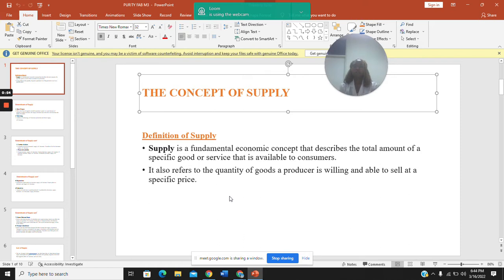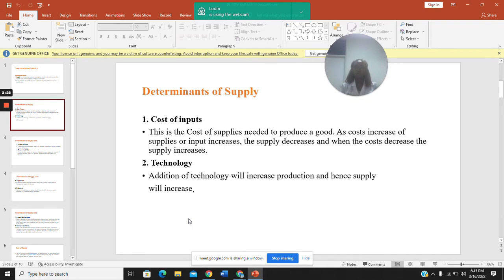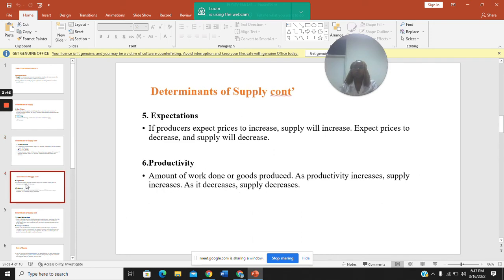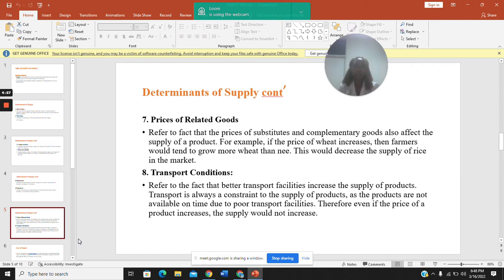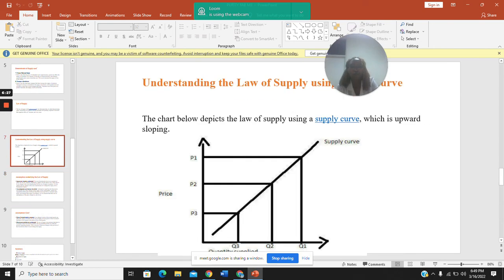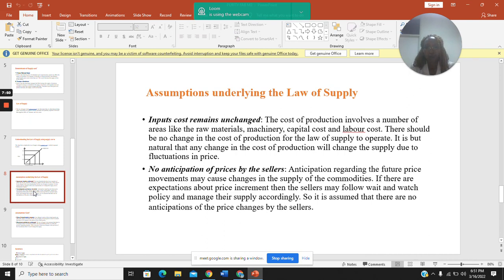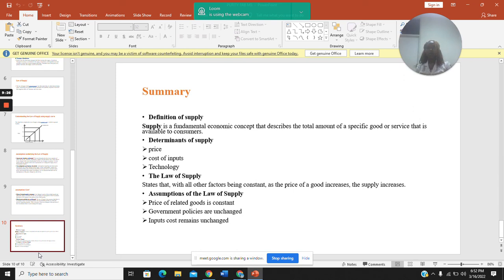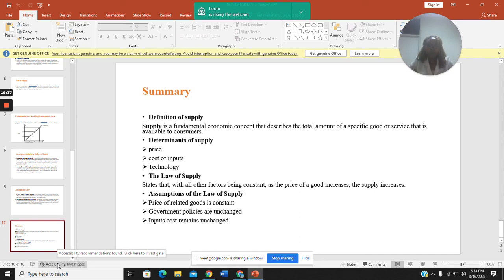THE CONCEPT OF SUPPLY